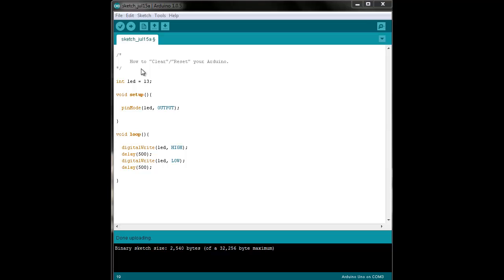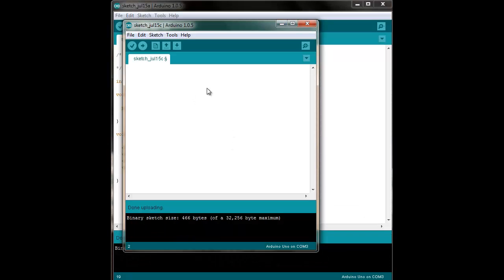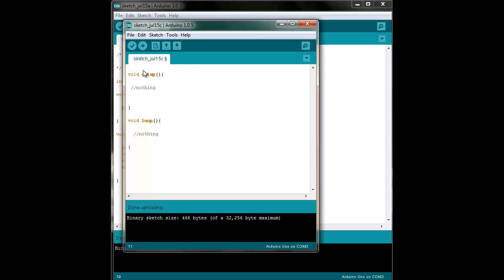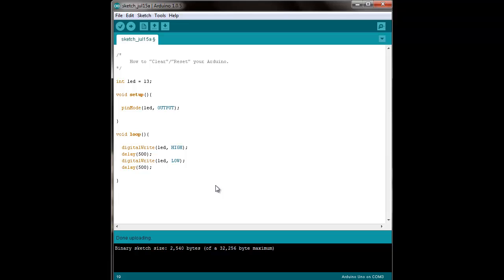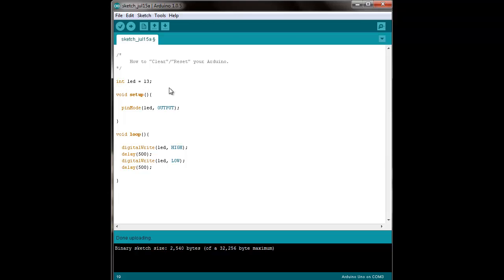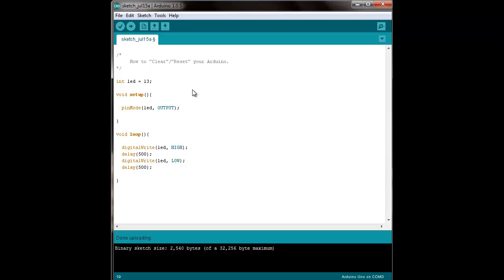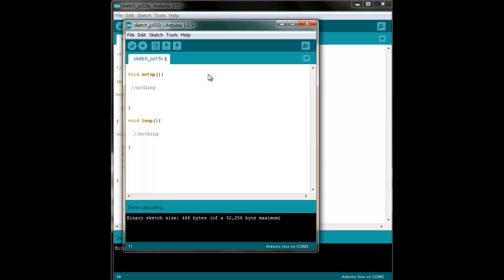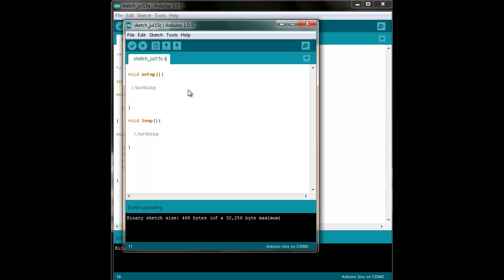Arduino Programming Tutorials || Beginner || How To "Clear"/"Reset" your Arduino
A quick tutorial on how to "clear" or "reset" your Arduino.

If you've uploaded the "Blink" program and are now wondering how to reset or clear your Arduino so that you can move on to further examples, or if you would simply like to return your Arduino to a quasi- out-of-the-box state, then this tutorial might be exactly what you've been searching for.

philomech tutorials